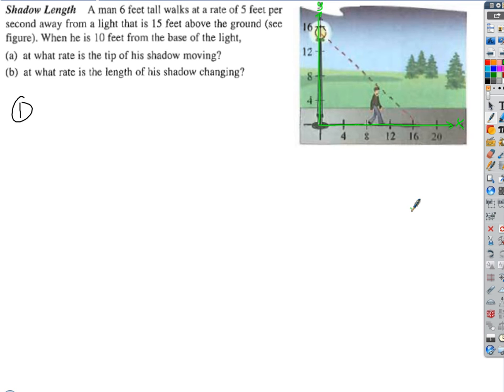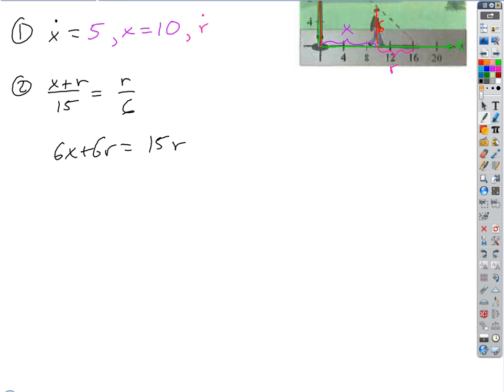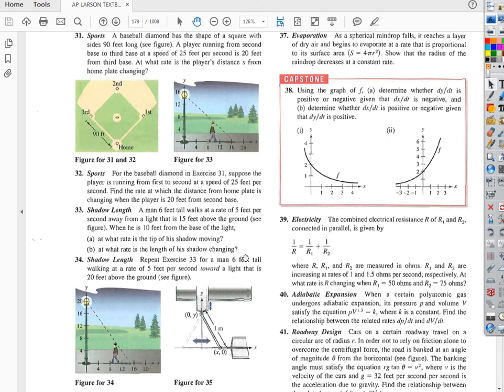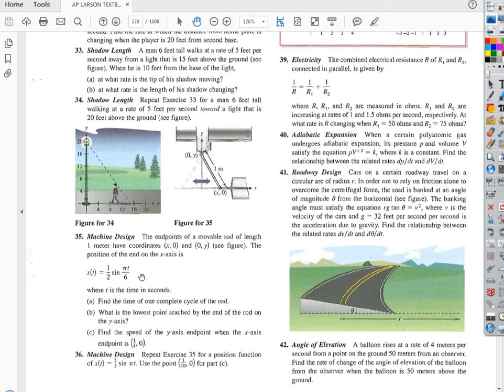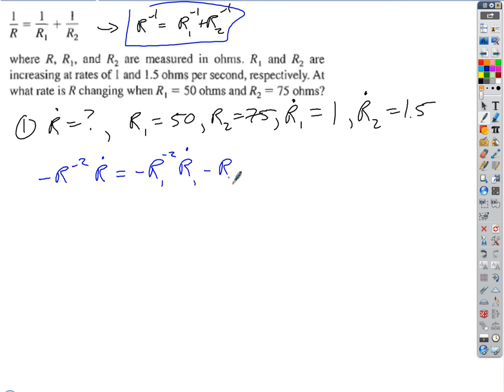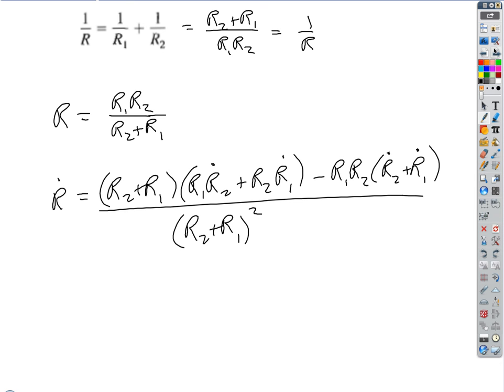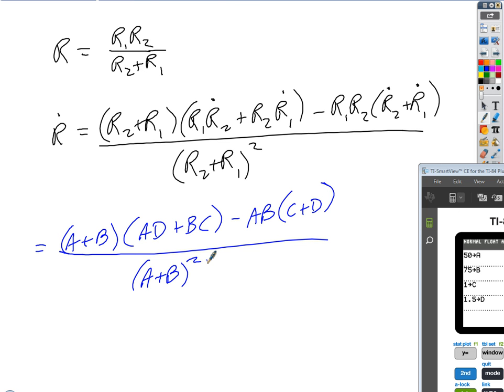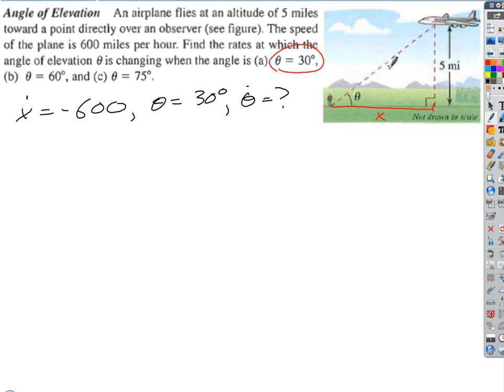2016 12 12 Related Rates Review